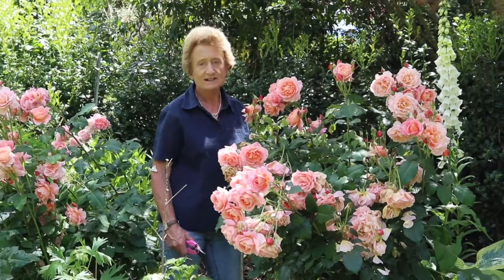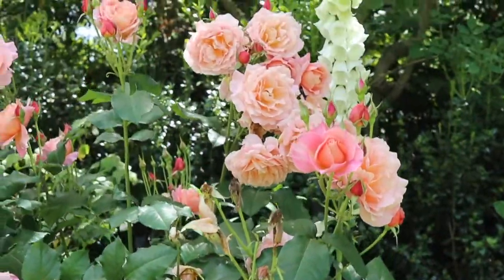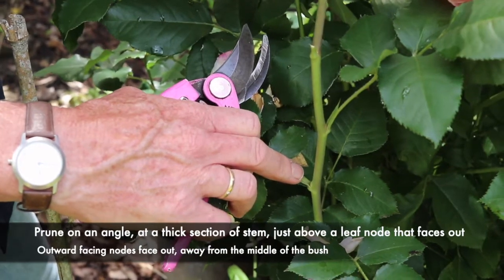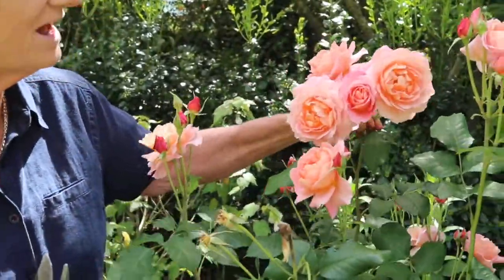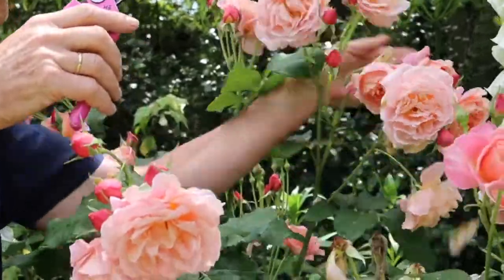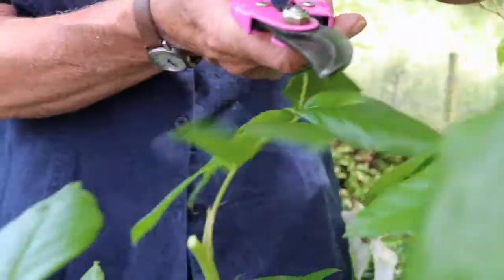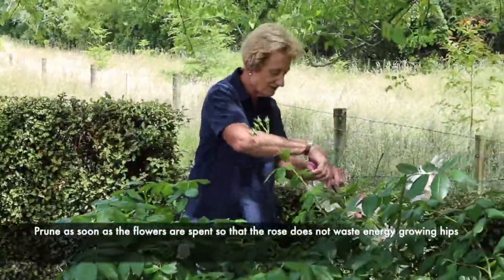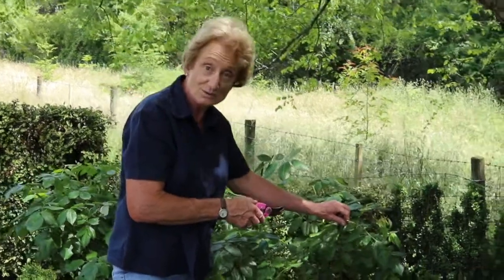Decor Gardenworld Deadheading and Pruning Roses